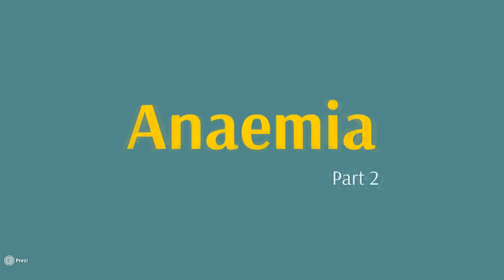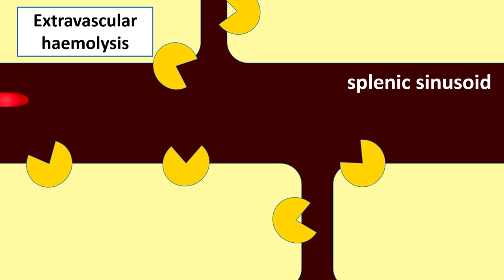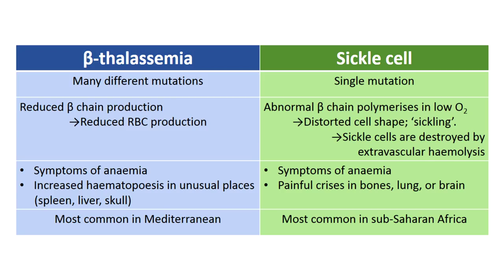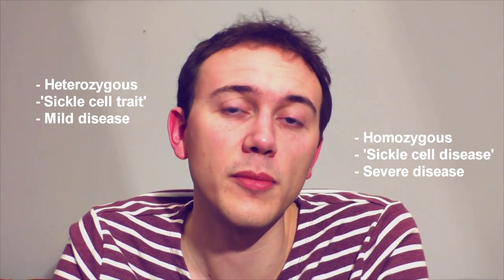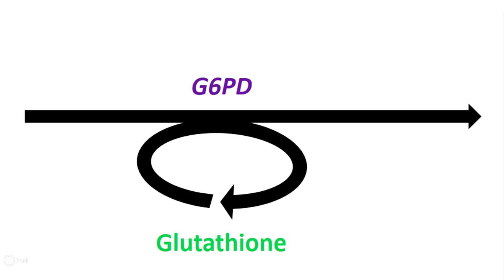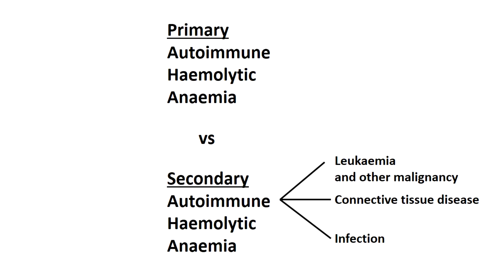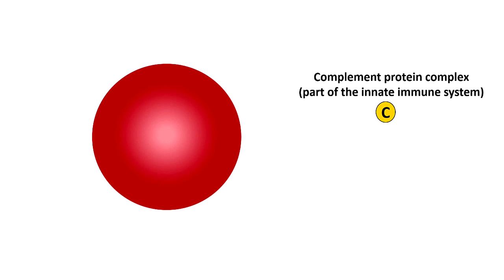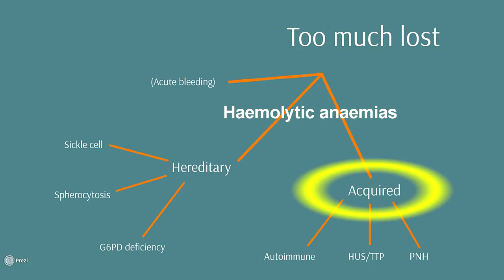Anemia explained 2/3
The second of three videos explaining the main causes of anemia (or anaemia).  In this video we will discuss haemolytic types of anemia.

The first two videos concentrate on the basic pathology, the final video will cover our clinical approach by going through real cases.

Topics covered:
- Acute blood loss
- Sickle cell disease
- Spherocytosis
- G6PD deficiency
- Haemolytic uremic syndrome and thrombotic thrombocytopenic purpura (HUS and TTP)
- Paroxysmal nocturnal haemoglobinuria

In the next video we will look at a clinical approach to anemia